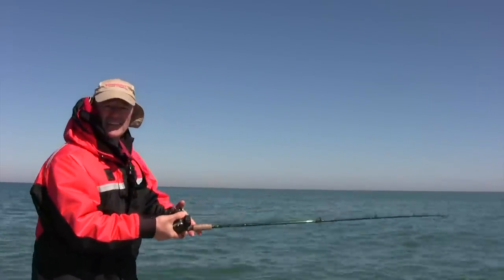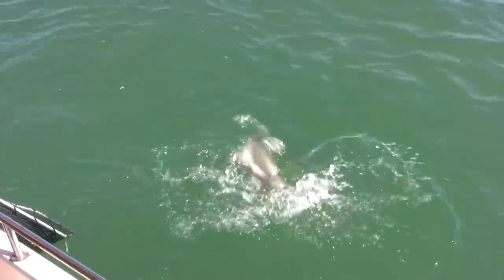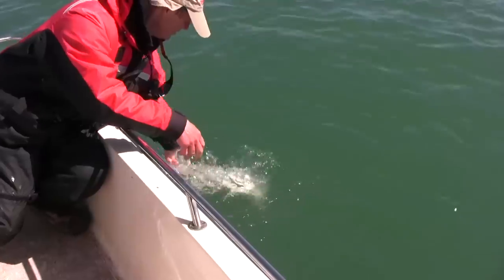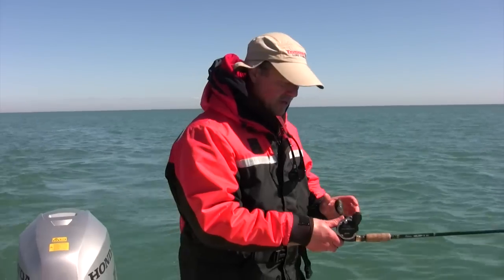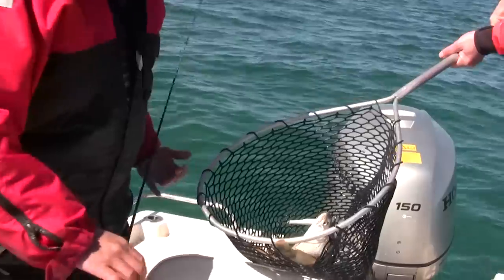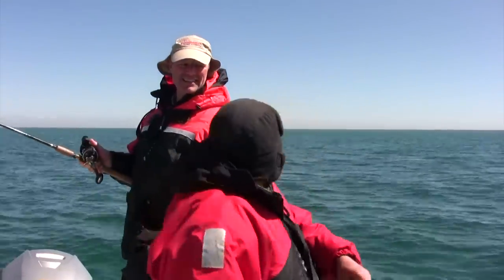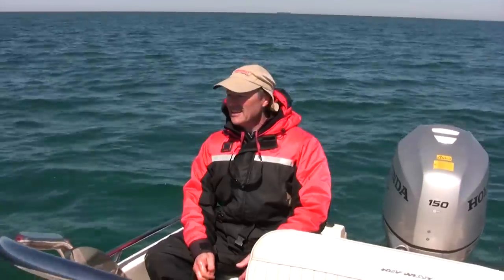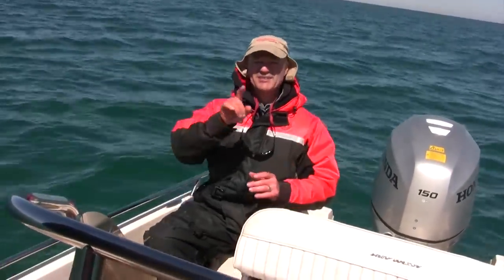Trolling for Lake Trout Using the Prototype Thundermist Crank Bait, the American Smelt Series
Hello folks! Today we're out here with the Boatless Angler himself, and we're fishing Lake Ontario close to the mouth of the Niagara River, trolling in about 20 feet of water.

When fishing out here in late April, you have the chance to hook into many different kinds of fish - including lake trout.

Today we're out trolling with a prototype of a brand new crank bait called the American Smelt - coming out this summer. It was an action-packed day and we couldn't be any happier with these upcoming crank baits. The action is hot, even though it's been a cold spring.